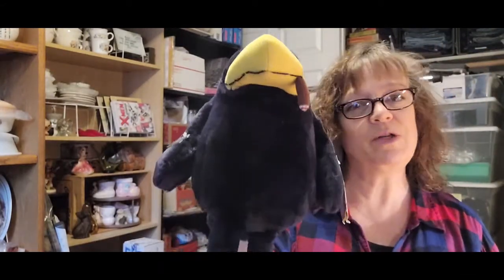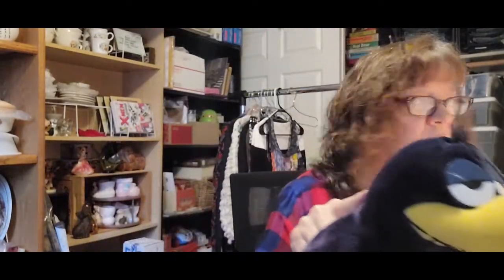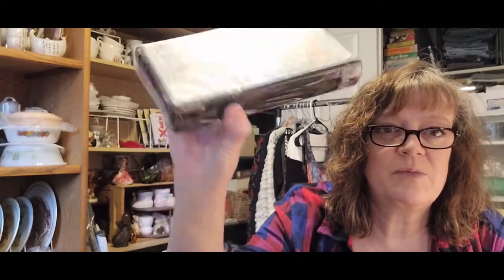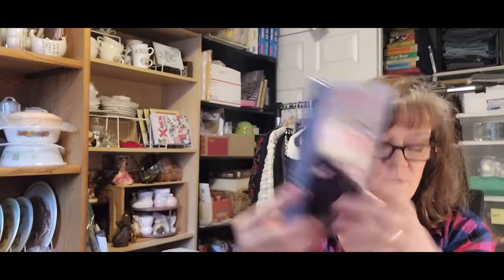My Cart Was Overflowing! Did I Overspend?? Part 2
I went to the Goodwill bins and overloaded my cart with clothing and hard goods! In this video I'll share all the hard goods (and some plush) that I found. I am no expert, I just grab what I like and give it a try reselling online.  Thanks for joining me on my thrifting/reselling journey! I'm slowly growing my little business, learning as I go, working hard and having fun doing what I love!